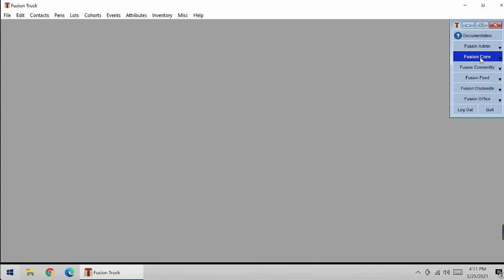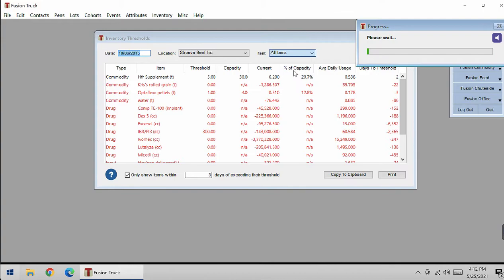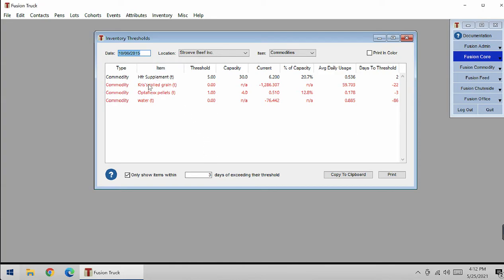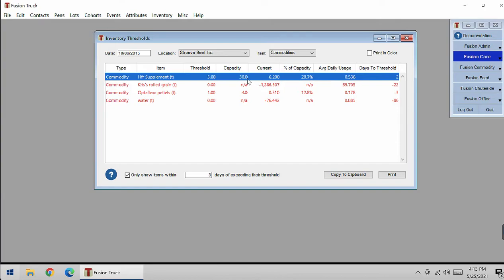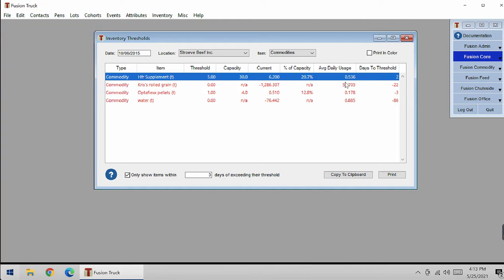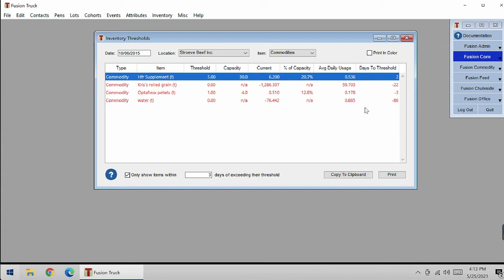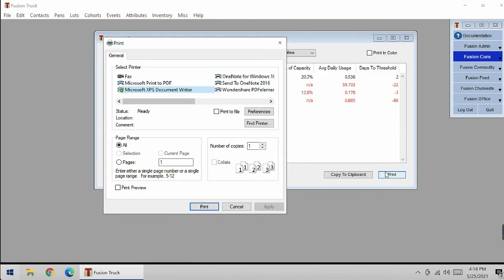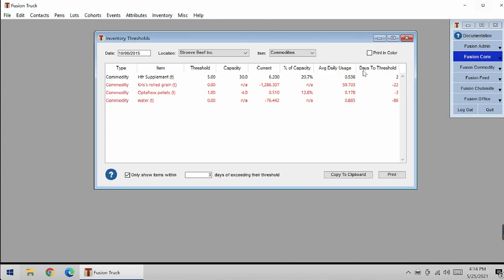Inventory threshold window